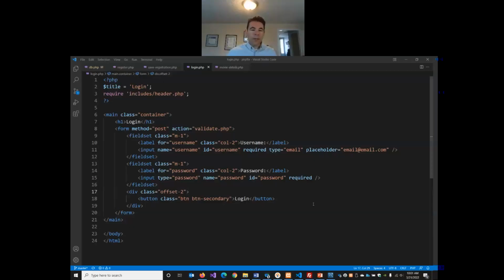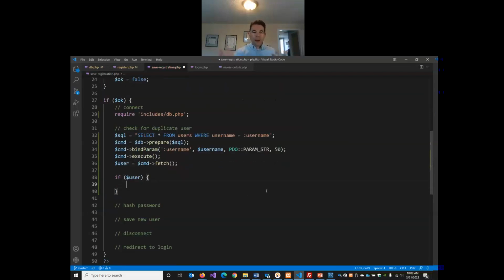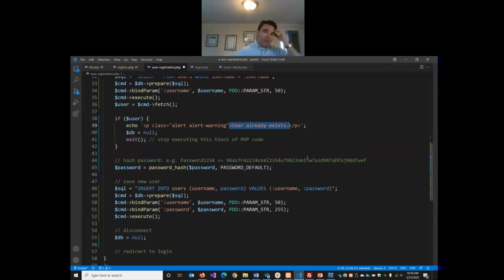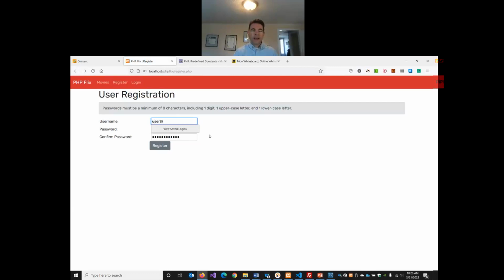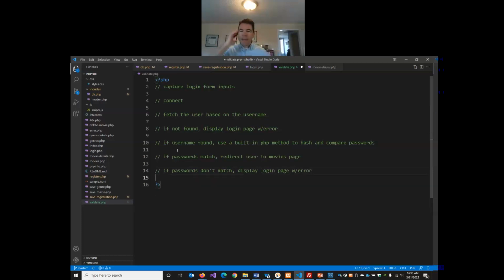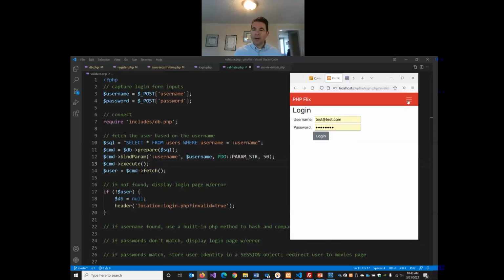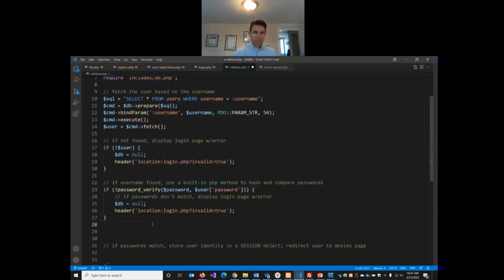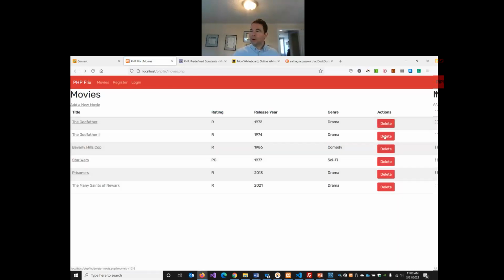COMP1006 L9 P3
User verification; sessions vs cookies